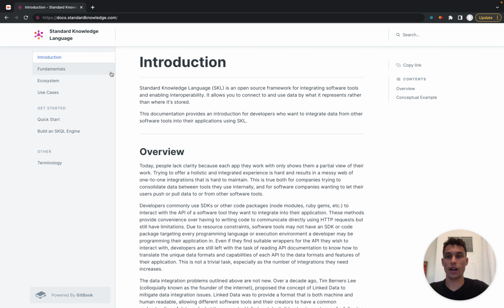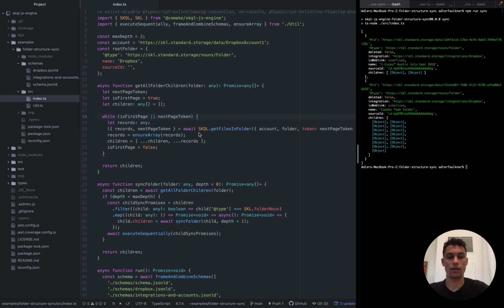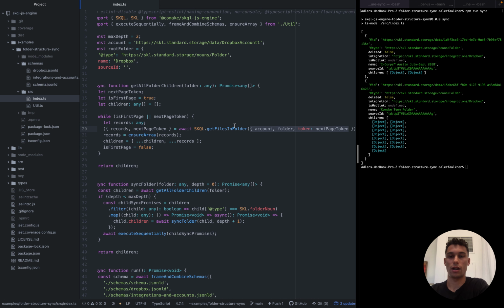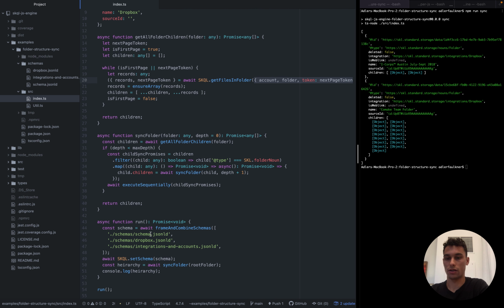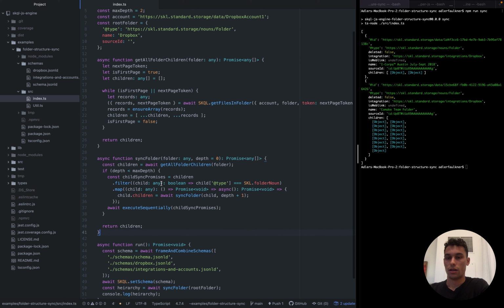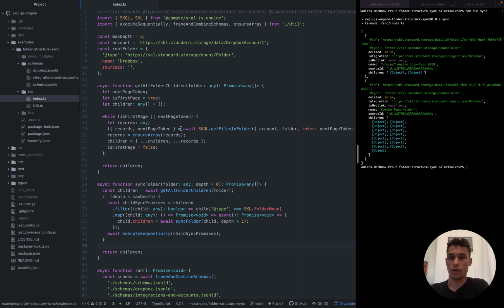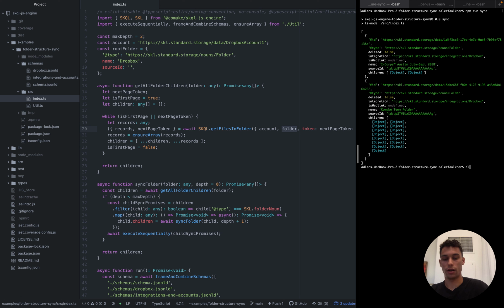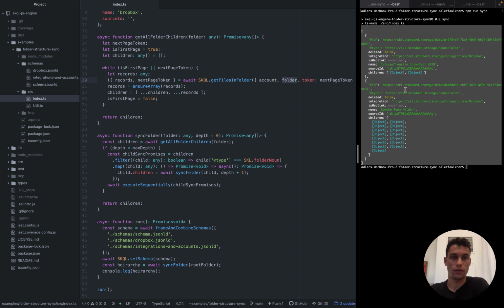Get files from any cloud using SKL Integrations and Verbs -- Standard Knowledge Language